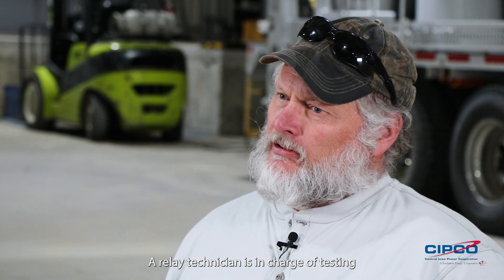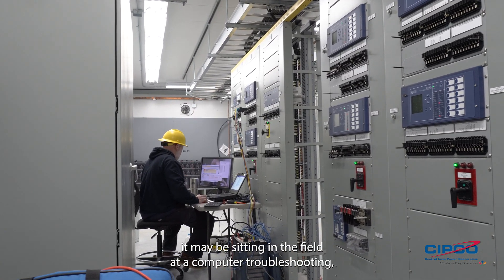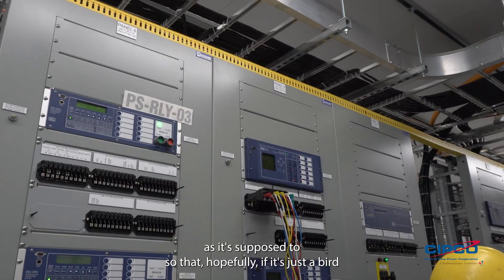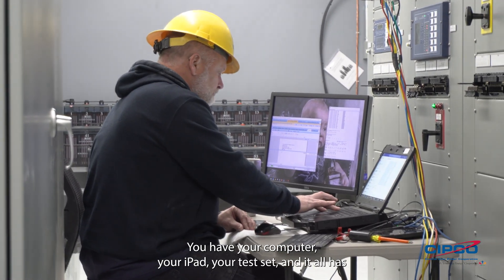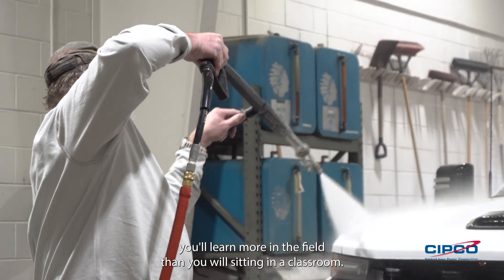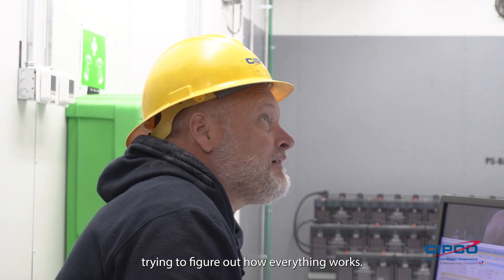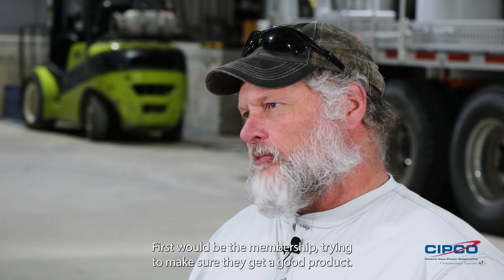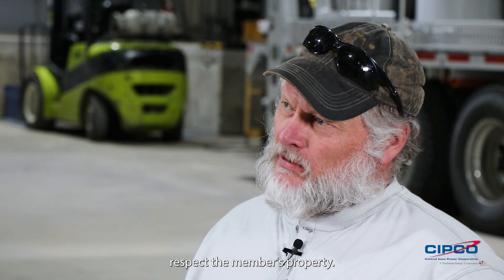What is a Relay & Control Technician?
If you think a relay technician is someone who runs track, think again. Learn more about what a relay technician in the utility industry does from CIPCO’s Randy Meester, and what similar job opportunities exist at an electric cooperative.